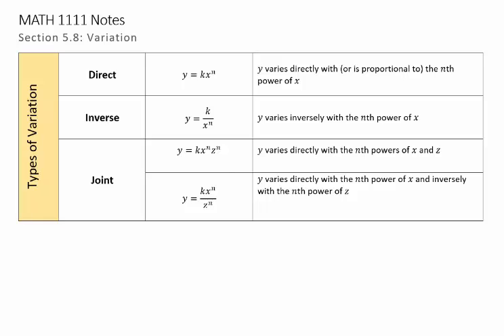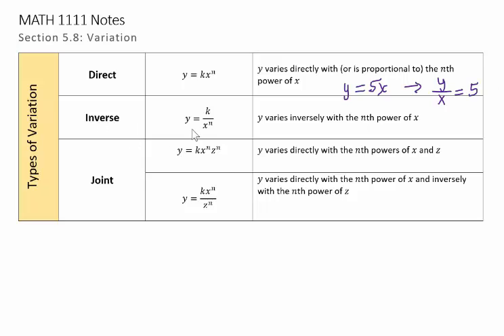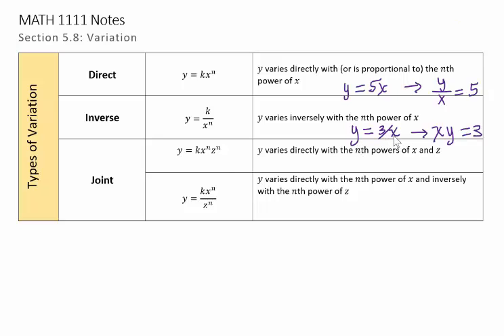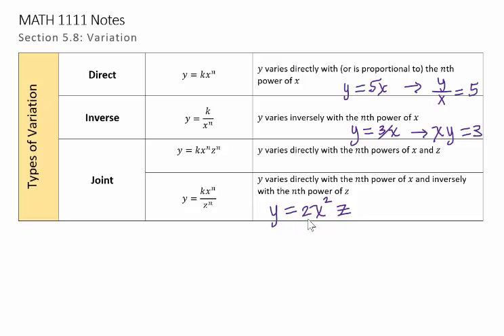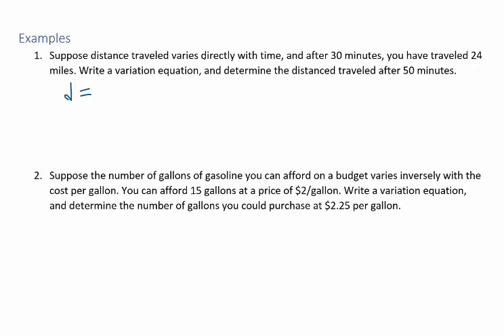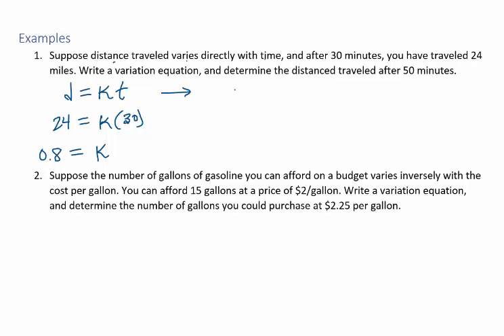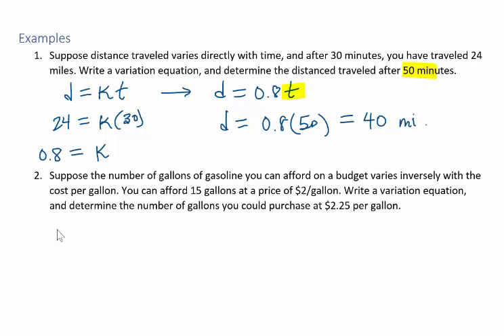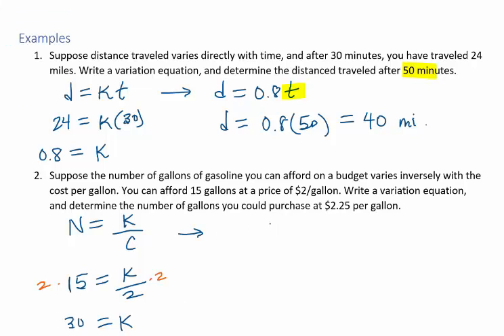MATH 1111 Section 5.8 Part I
Variation